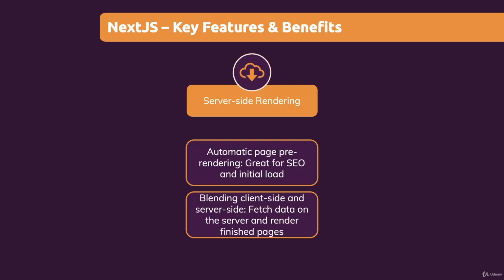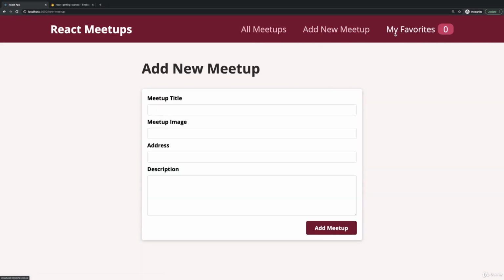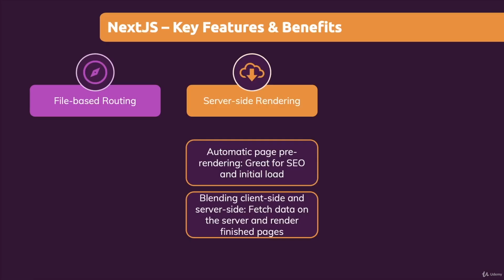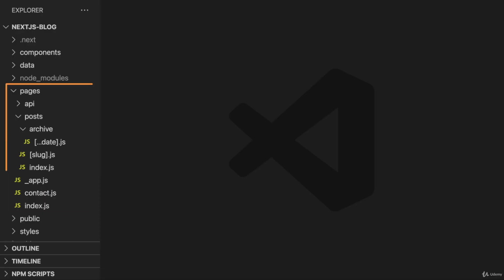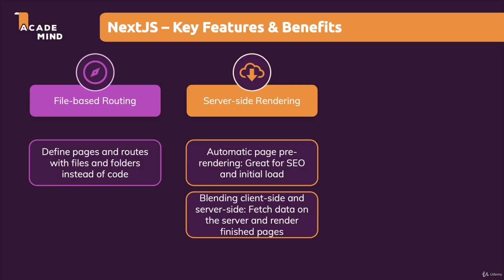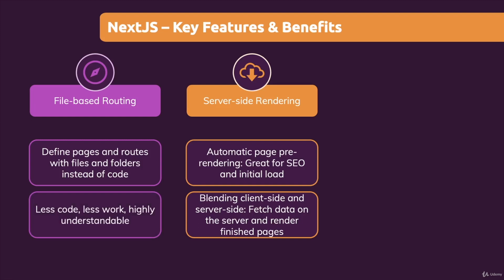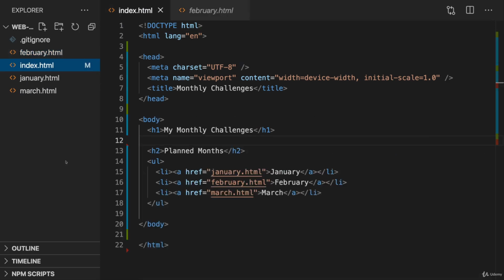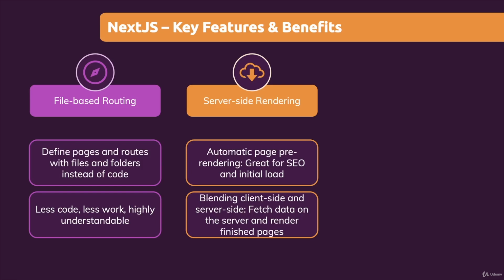234 Key Feature File based Routing